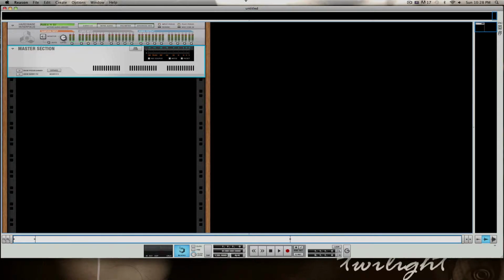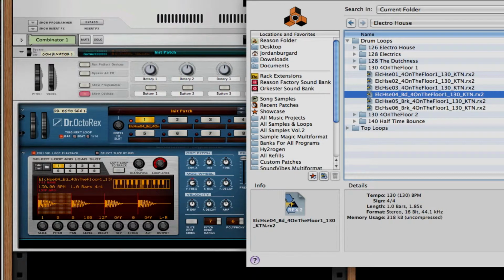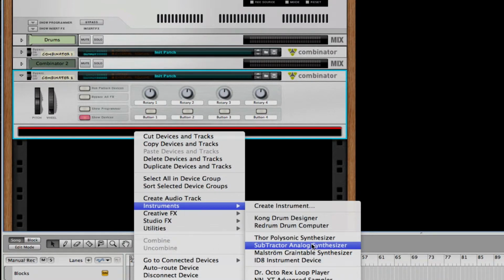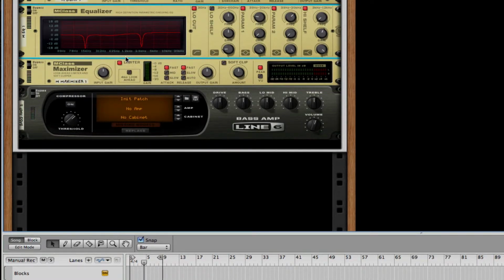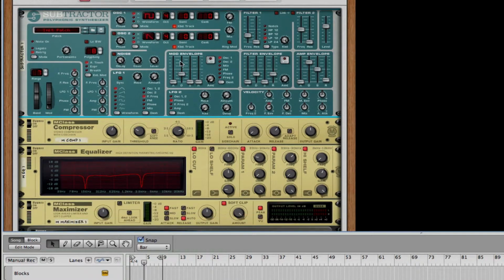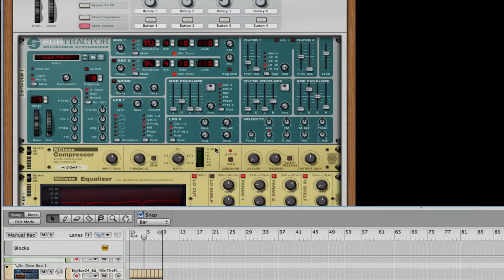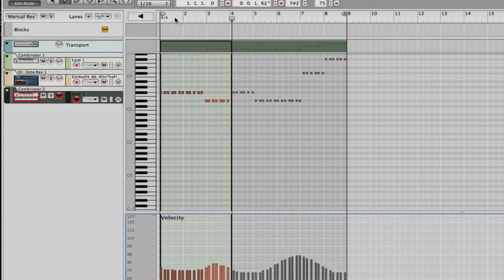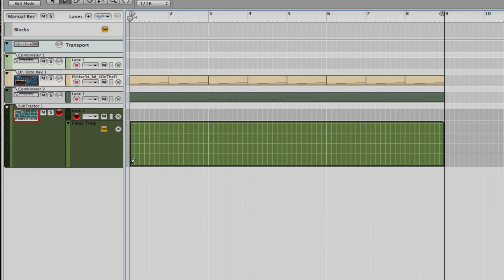How I Build Synths Live Part (1/3)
I will show you the roundabout way of how I go about making sounds, or just idea's that would slowly grow over time kind of like a seed for a plant. It doesn't just appear over night.